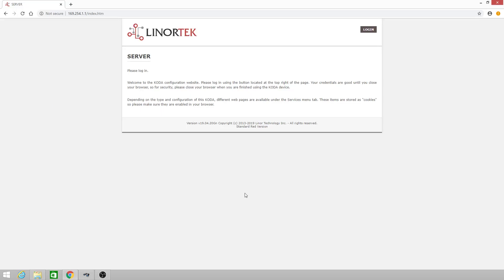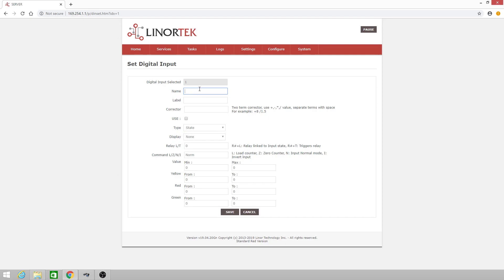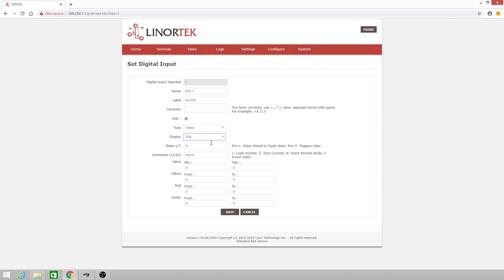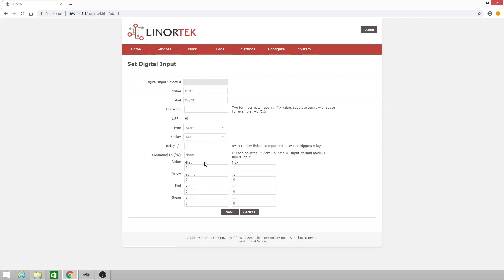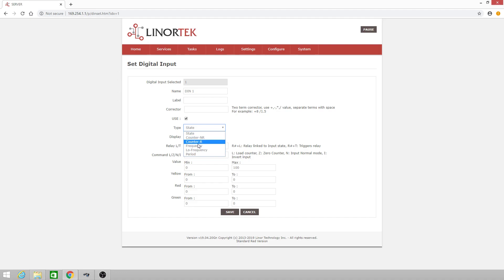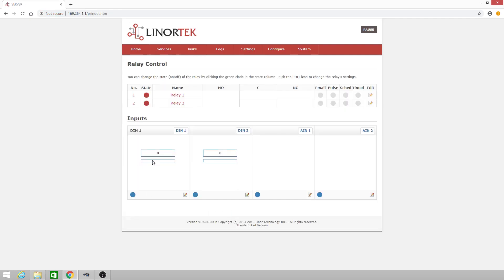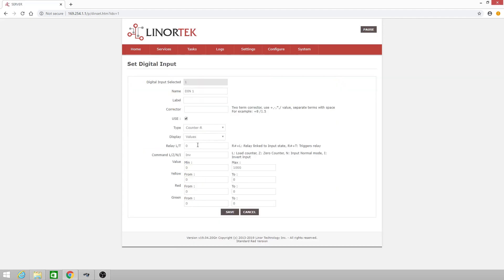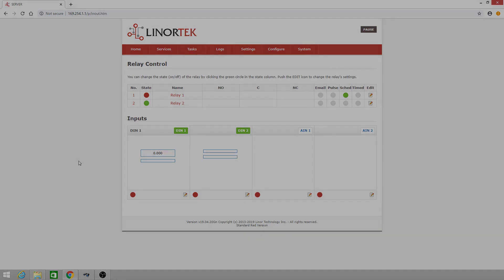Digital Input Settings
Description of digital input types and how to set them up on your Linortek device